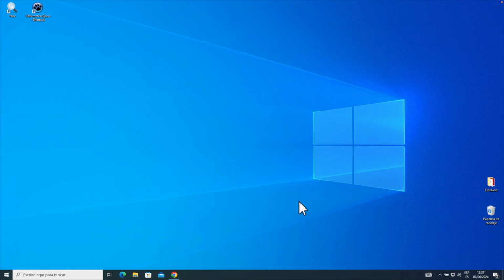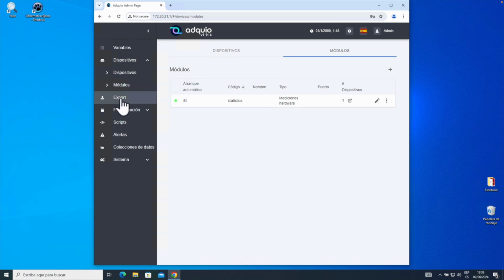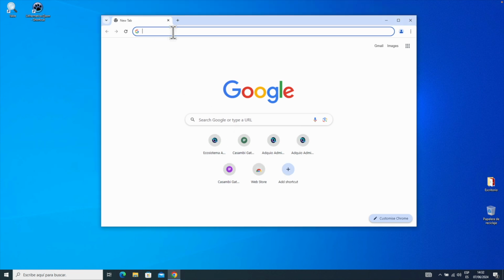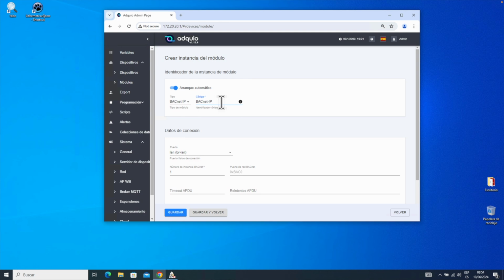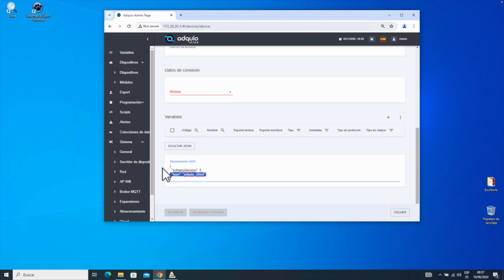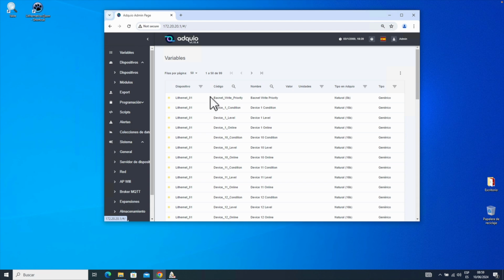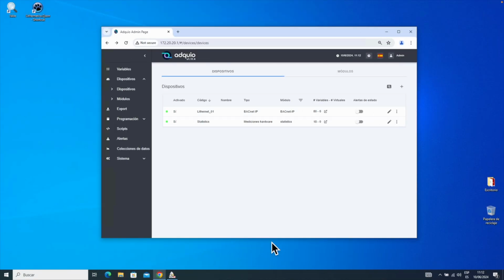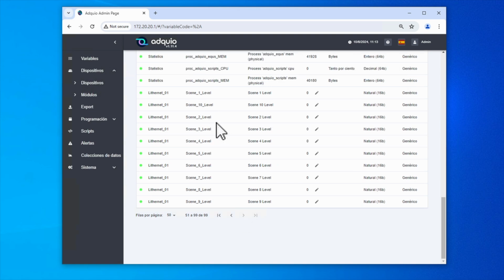Chapter 6 - Importing the file in Adquio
🛠️📡 Integrating Casambi Networks with Adquio: Chapter 6 🚀📂

Welcome to Chapter 6 of our course on integrating Casambi networks with the Adquio ecosystem! 🎉📘 In this exciting episode, we will learn how to import the file we prepared in the previous chapter directly into an Adquio controller. 🖥️🔧

🔍 How to Access the Adquio Controller?
We will explore two main methods to connect to our Adquio controller:

Wi-Fi Connection 🌐📶: Discover how to connect via the Wi-Fi network generated by the Adquio controller. Perfect for quick, cable-free setups! 📲🔌
Ethernet Cable Connection 🌐🔌: Learn how to connect your Adquio controller using an Ethernet cable, utilizing the available LAN ports for a more stable and fast connection. 💻🔗

🔑 Connecting to Adquio via Wi-Fi
First, we will review the requirements for connecting via Wi-Fi. 🛠️🔋 Observe how a powered-on Adquio Lite activates its access point if no Ethernet network is detected. 🔄📶

🔑 Connecting to Adquio via Ethernet Cable
Next, we will show you how to connect your Adquio through an Ethernet cable to one of its LAN ports. It’s very simple! 🖥️↔️🖧 Just a cable and a direct connection to your computer’s network card. Easy and straightforward! 🚀

🔗 Setting a Static IP Address
Learn how to set a static IP address on your network adapter to access Adquio. 🛠️🖥️🔒 We’ll explore the different configurations for LAN and Wi-Fi and how to assign the correct IP for each connection. 🌐📄

🔄 Importing the Prepared File
It's time to import the file we prepared in the previous chapter! 🗂️📥 We will guide you step-by-step on how to create the necessary infrastructure and efficiently import the data using the BACnet-IP module. 🖧📊

🌟 Configuring the BACnet-IP Module
We will guide you through configuring the BACnet-IP module and how to assign the correct ports to connect multiple devices to your Adquio. 🛠️🔌

📊 Viewing and Modifying Data
Once all devices are connected, we will see how the data from the Casambi network is accessible on our Adquio controller. 🔍📈 You will learn how to efficiently view and edit variables. 🖥️📊

🔄 Complete Configuration with Devices and Network
We will explore how to connect all devices and ensure complete connectivity through the LAN and WAN ports of your Adquio. 🌐🔗📶

📚 Next Steps: Scripts and Data
Now that we have all the Casambi network data in Adquio, we will start to see how to work with this information, create scripts, and make the most out of it. 📑🖱️✨

📽️ Don’t miss Chapter 7, where we will delve deeper into advanced integration and how to get the most out of your Casambi network with Adquio. 🚀👨‍💻👩‍💻